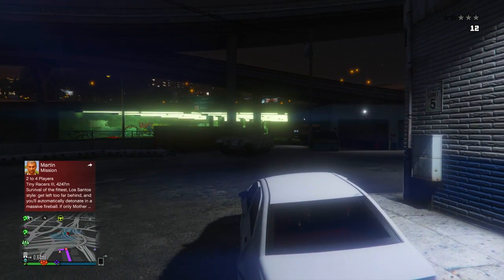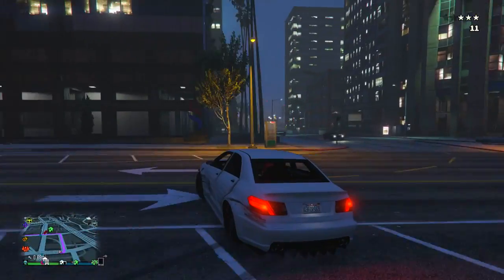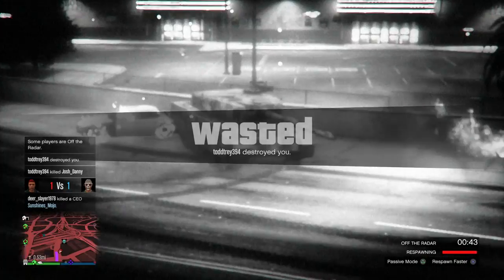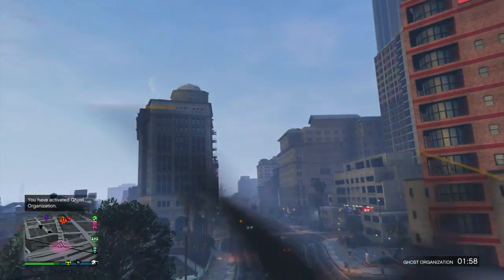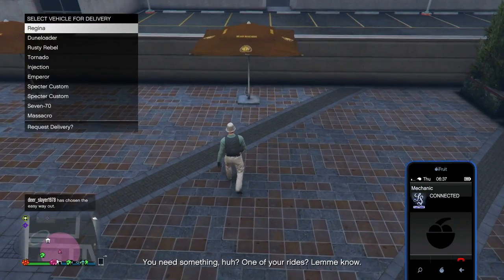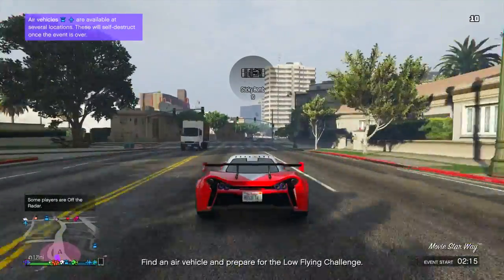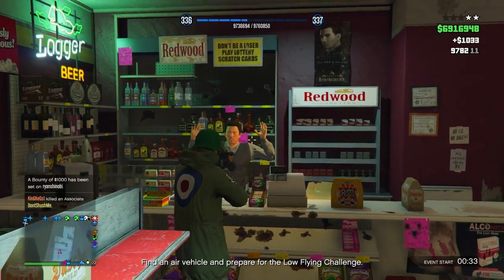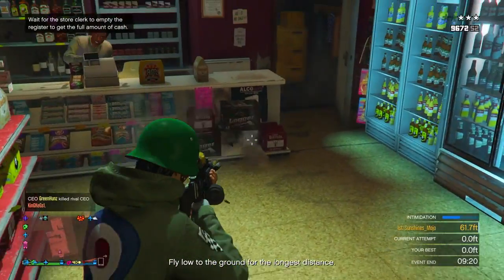GTA ONLINE GUNRUNNING DLC NEW DETAILS, FEATURES & INFO QNA - FREE VEHICLES, BUNKER SIZES & MORE!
playlist?list=PL4P1Iz2th7dUuZBXXYz8Wj5G4gQrM4bf1

Ross.